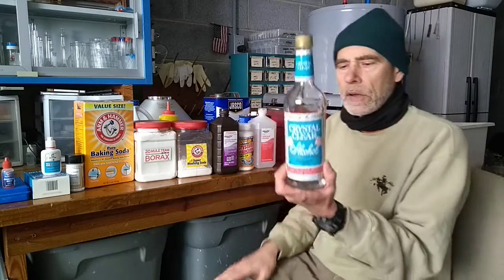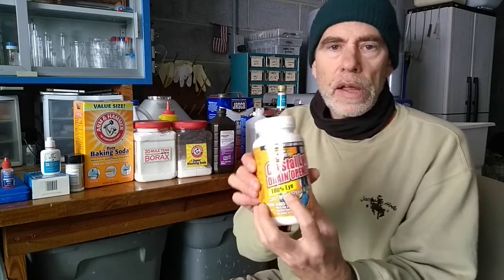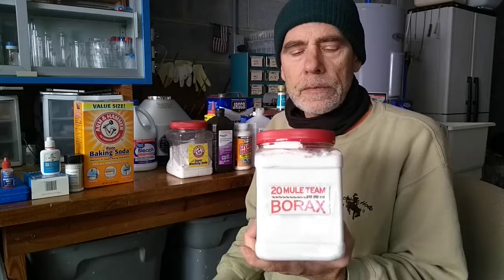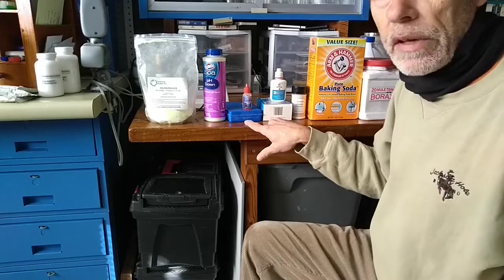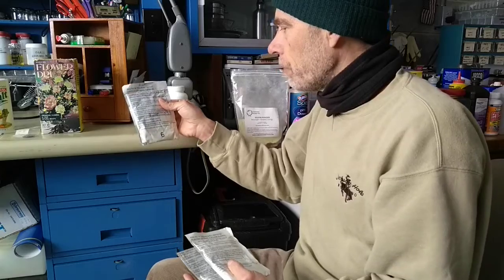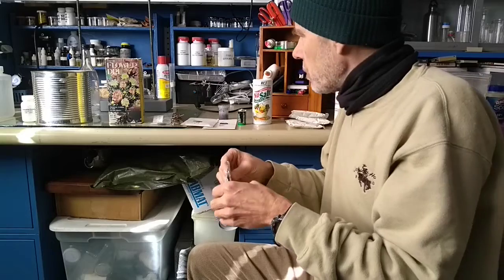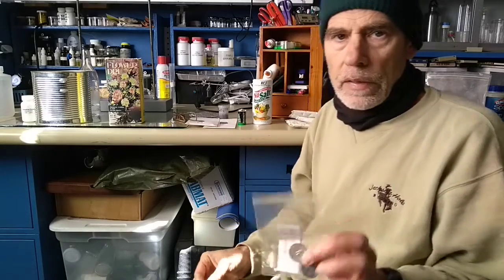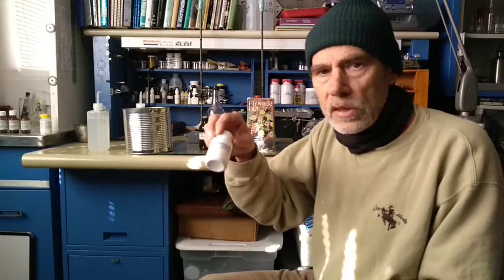#5 - Homemade, Modified or Second-Hand Lab Equipment for Home Lab - Chemicals.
This is a 5th in a series of videos on outfitting a home lab without much expense.  Some options for chemicals are covered.